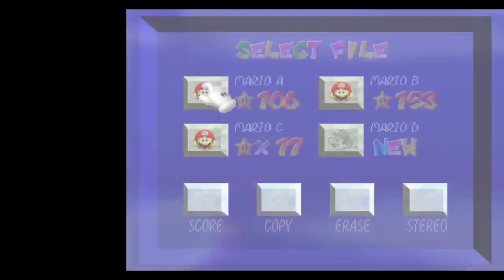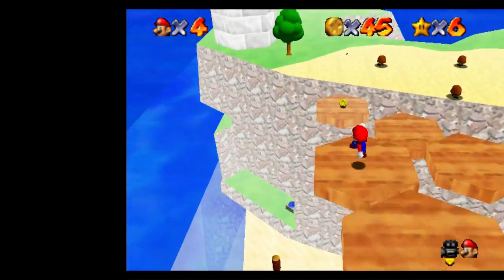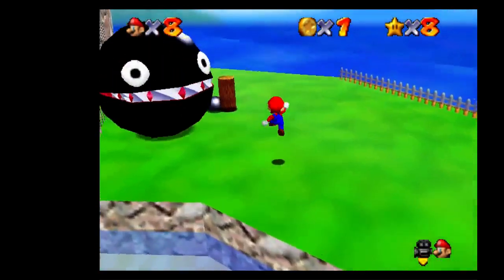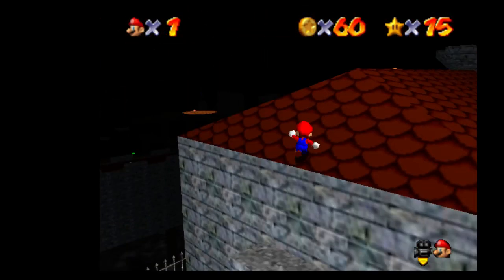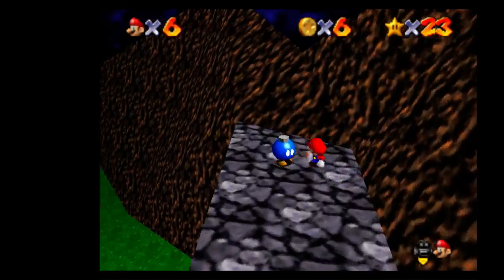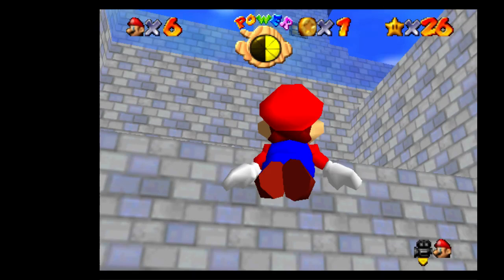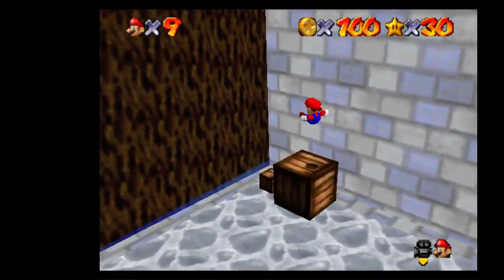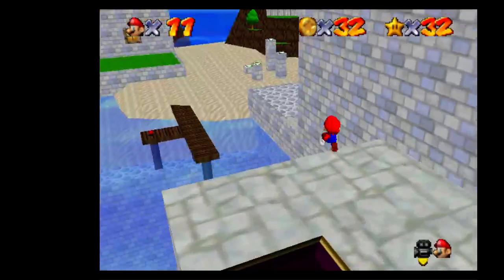Let's Stream Super Mario Star Road Beta: Part 1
Interesting start.
Courses in this part: Mountain secret level, Course 1, Course 5, Vanish Cap, Course 3, Course 4, Metal Cap